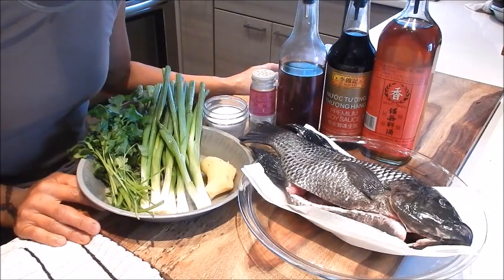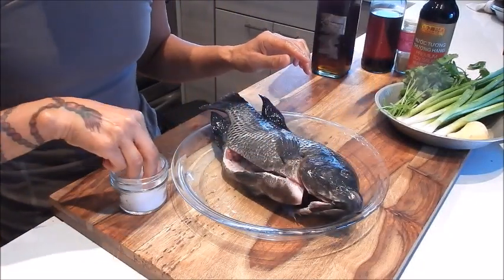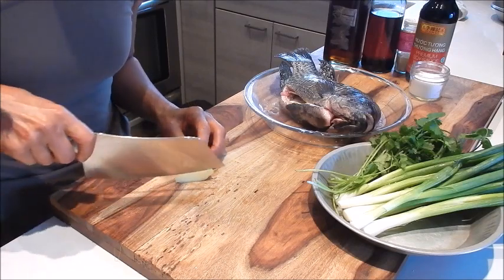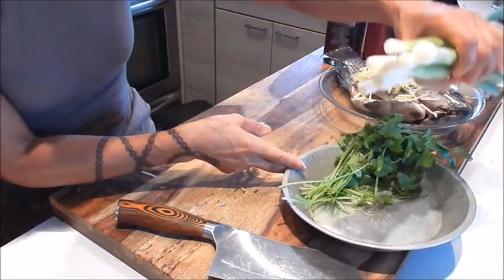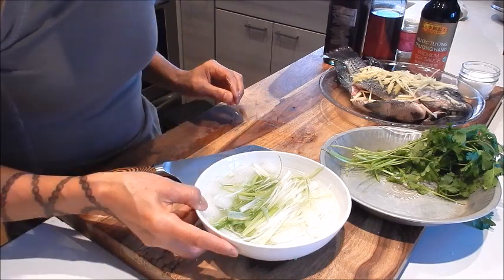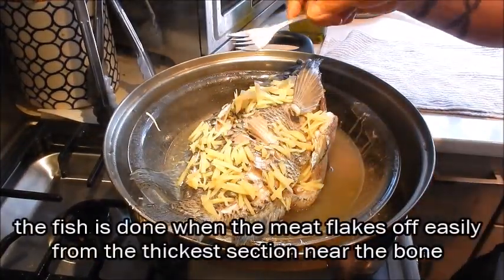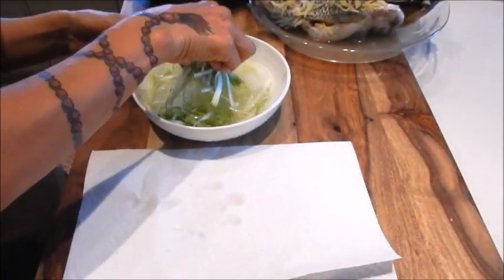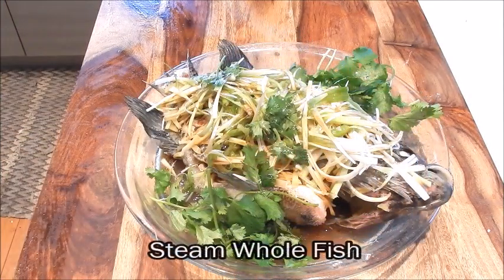S2Ep63-Steam Whole Fish 清蒸魚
RECIPE BELOW: This classic steamed fish is an all-time family favorite. The ginger, scallions and soy sauce compliment the natural sweetness of the fish-ENJOY! *Remember to save the bones to make soup!

Serves 6

Ingredients:
• 2-2.5# fresh Tilapia or any other fish; sea bass, rock cod, perch, trout, flounder
• 1 bunch Green onions, tops only, shredded
• Handful cilantro, leaves only
• 3" knob of ginger, cut 6 thin slices and shred the remainder
• 1.5 Tsp Sesame oil
• 2 Tbsp Soy sauce or to taste
• 1/2 Tsp White pepper
• Oil

Fish Marinade:
• 1 Tbsp Shaoxing wine
• Kosher salt-lightly season

**Always wash & rinse vegetables before using
**Always adjust the seasonings to your personal taste